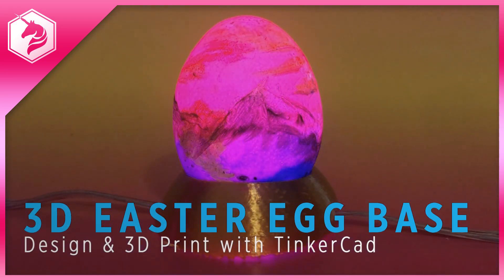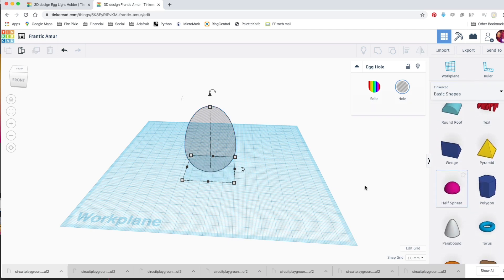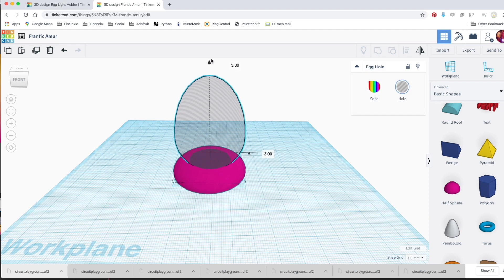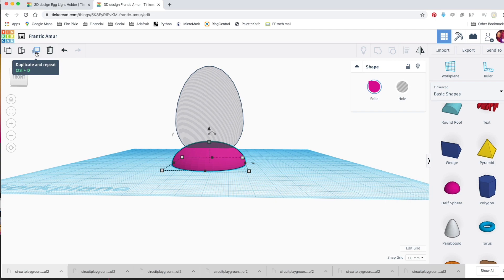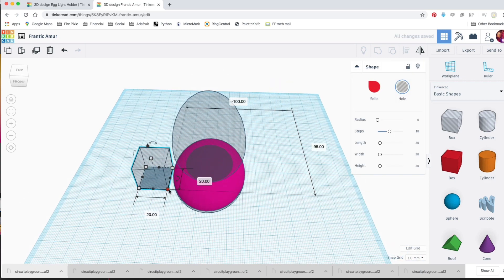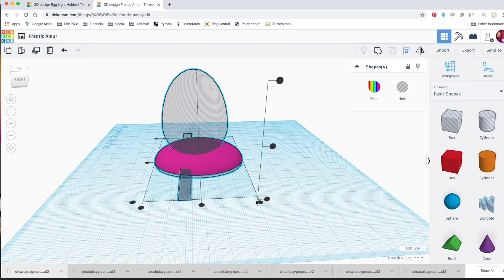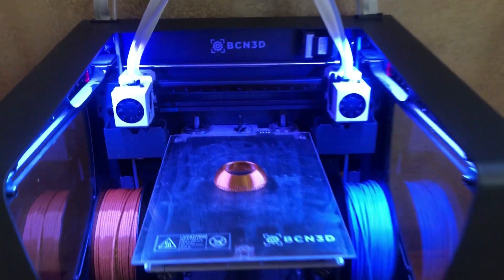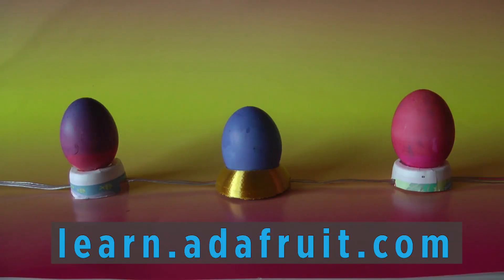Easter Egg Stand Tinkercad 3d Modeling Tutorial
Use Tinkercad to design a 3d model of an Easter Egg stand, with space underneath for a NeoPixel light. Make an egg shaped hole and a dome base and hollow it out so it's a shell. Make a cutout for the NeoPixel wires and send it to your 3d printer as an .stl file.

This is part of a larger tutorial showing how to make a glowing easter egg using NeoPixels and a Circuit Playground Express. Young makers and kids will enjoy learning to program while choosing colors to light up their Easter creations. Great for educators and STEM / STEAM projects! More DIY Electronics for Kids tutorials available on Adafruit's channel.